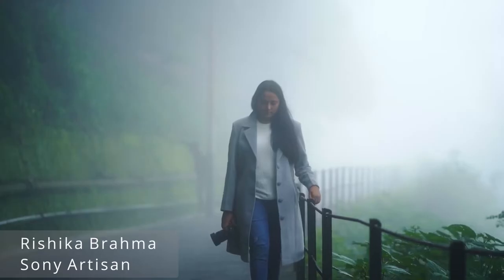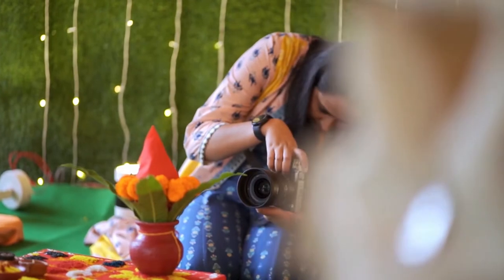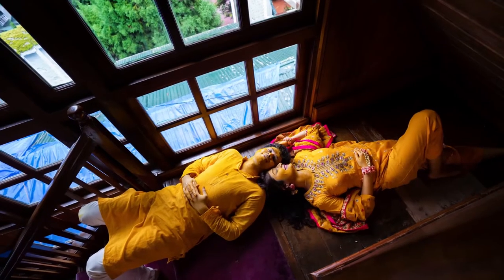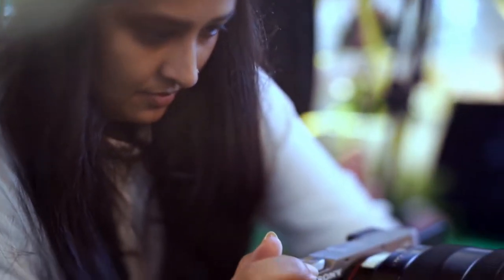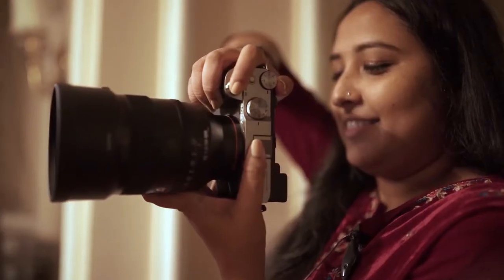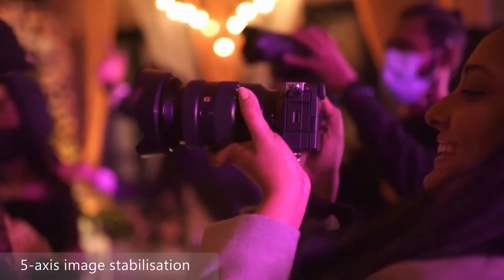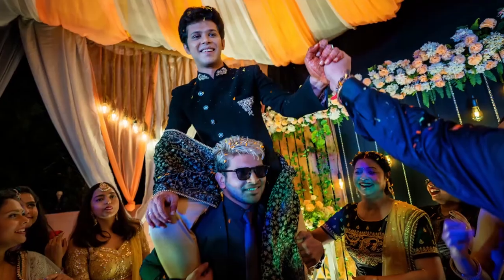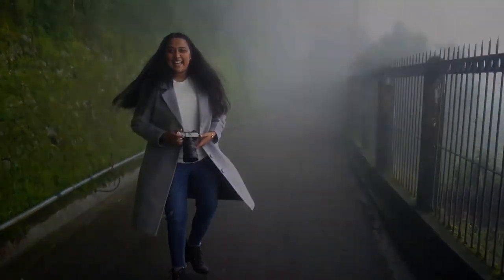Sony A7C Lightweight & Compact Rishika Brahma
Rishika Brahma, a renowned wedding photographer and a SonyArtisan captures magic with Sony Alpha 7C Compact Full-Frame Camera. “It’s a lightweight and compact beauty”, says Rishika. It lets her capture every detail and weave a mesmerising story with continuous shooting for up to 10fps, Real Time Eye Autofocus, High Capacity Battery, 5 Axis Image Stabilisation, Vari-angle LCD Monitor and a Touch Screen. Know more